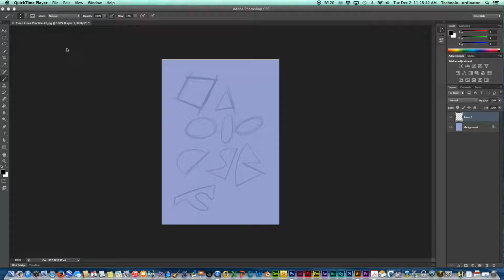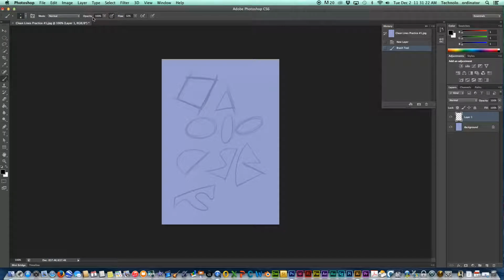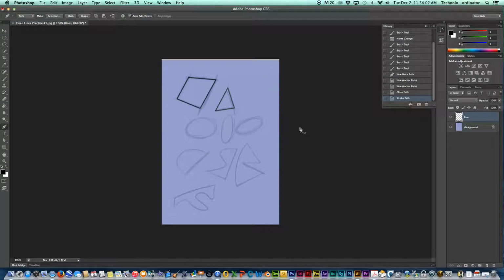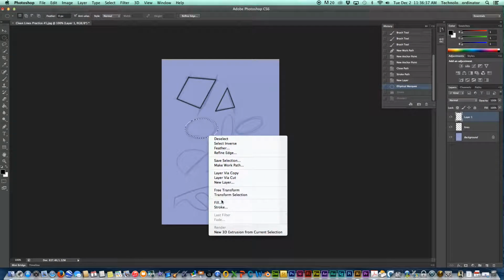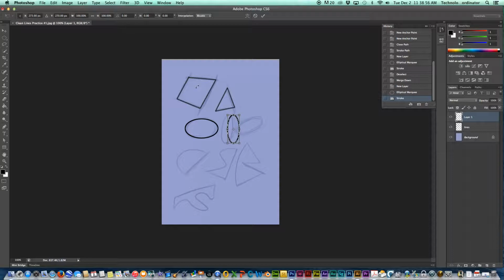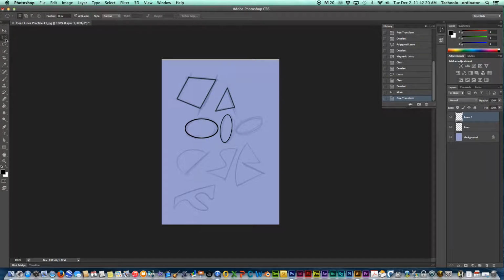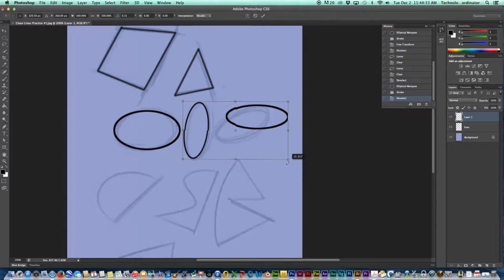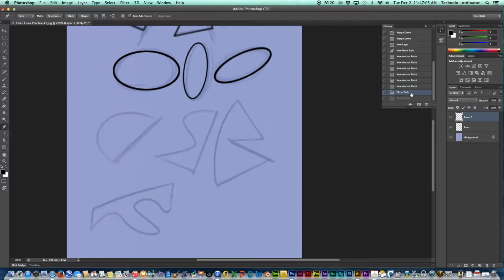Creating Clean Lines in Photoshop